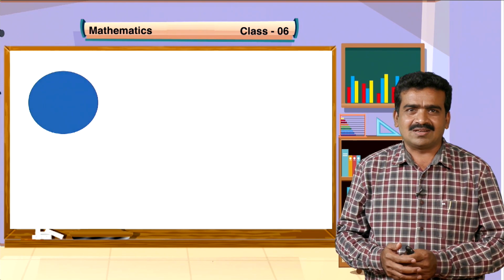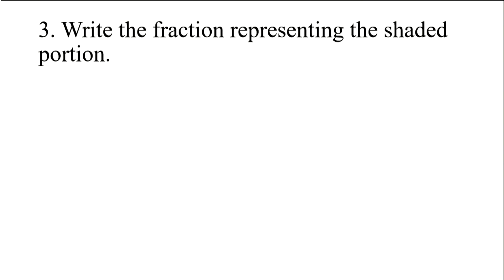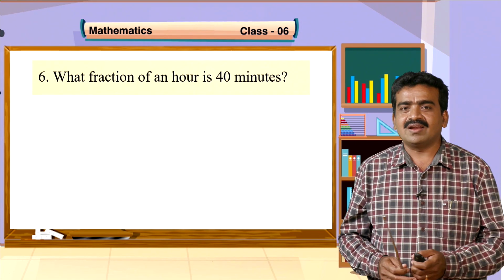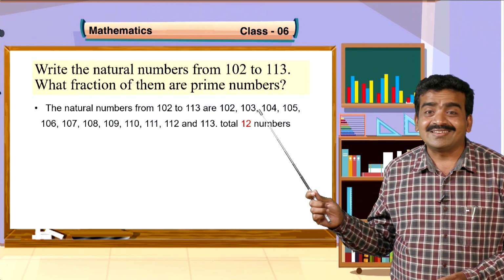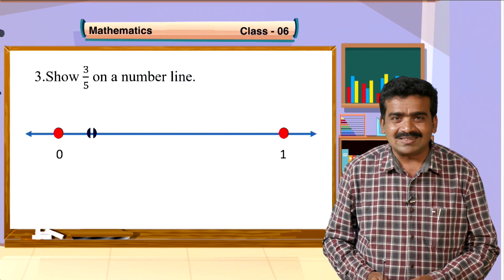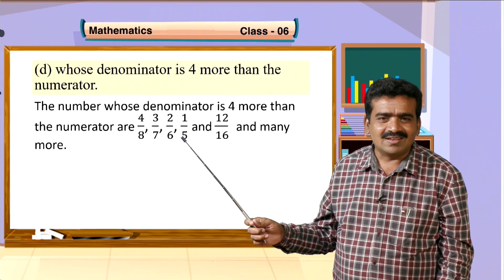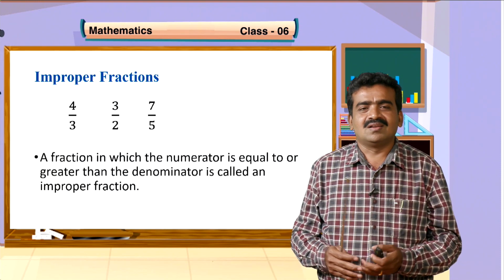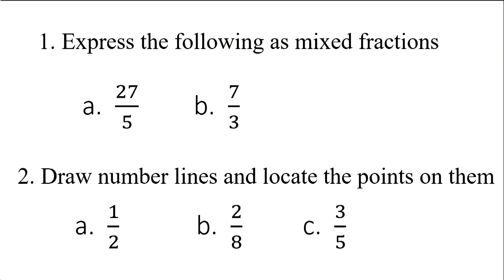6th Maths Fractions 1 of 4 by Channappa K M